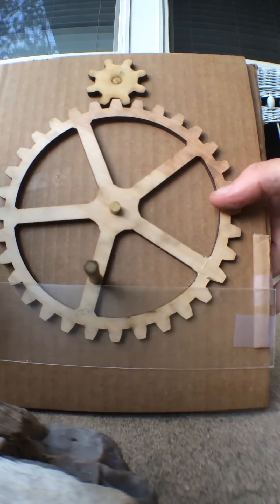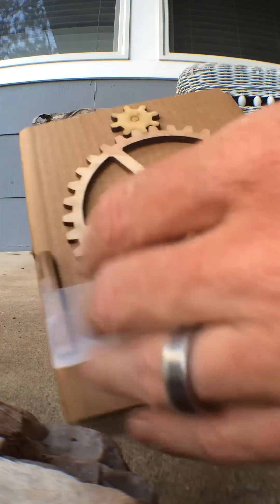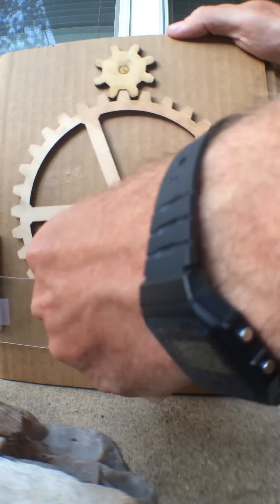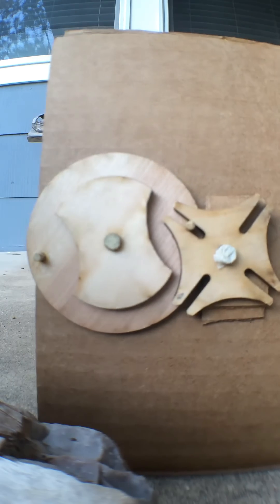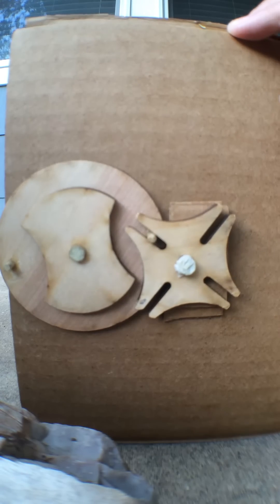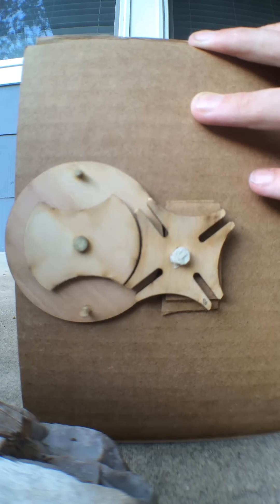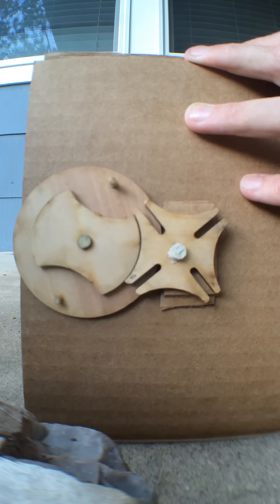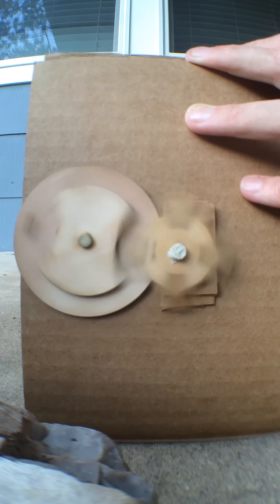Geneva Mechanism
I'm designing an animatronic hand-drawn animation player (sort of like a zoetrope, but where the mechanism is more like a film projector without a light). This is my test of the Geneva Mechanism which is how I'll get the drawings to increment and then hold steady.

I designed the Geneva gear by hand (in Illustrator) but the other gears are from gear generator software which is really fun to play